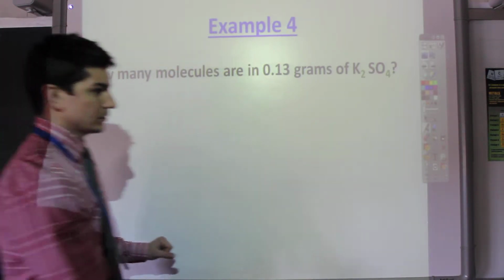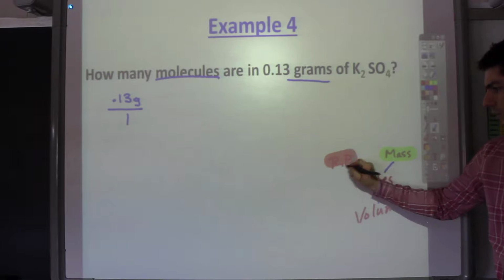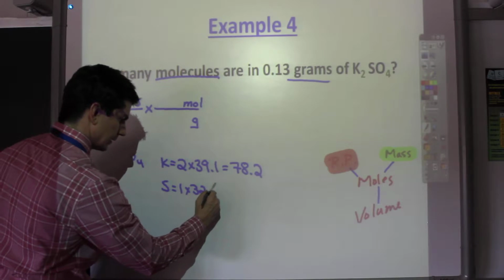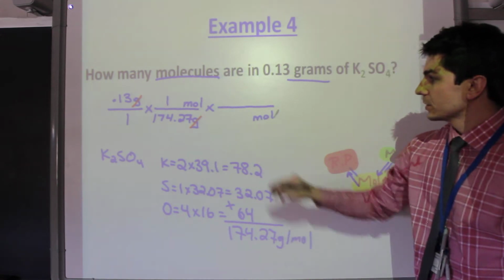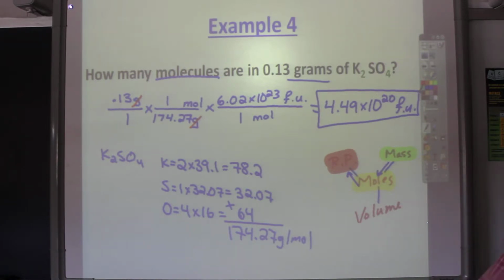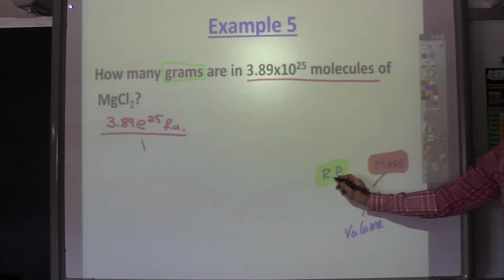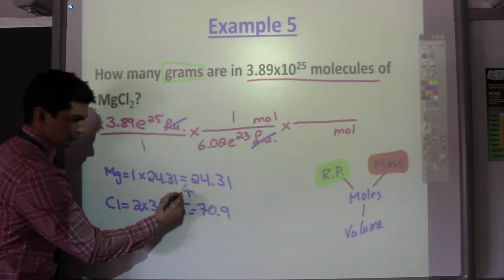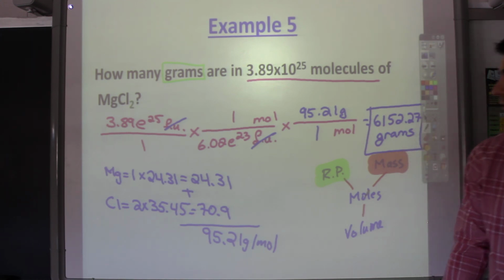Representative Particles and Moles Practice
Hope this helps out all of you that have been absent.